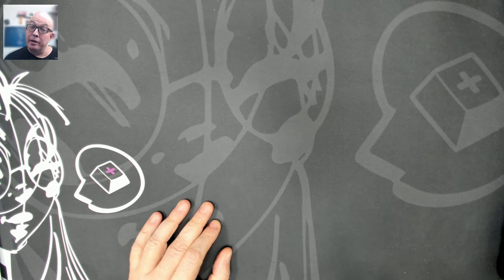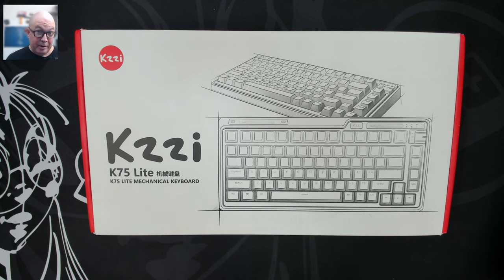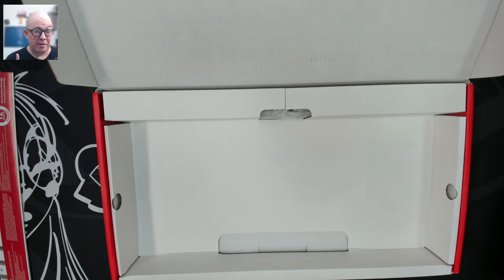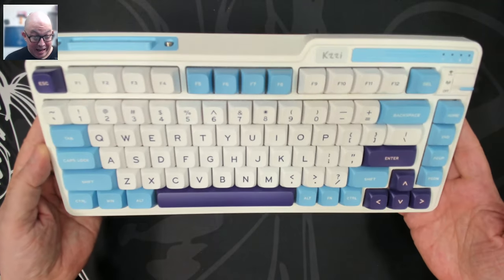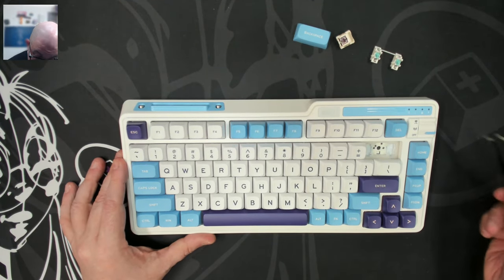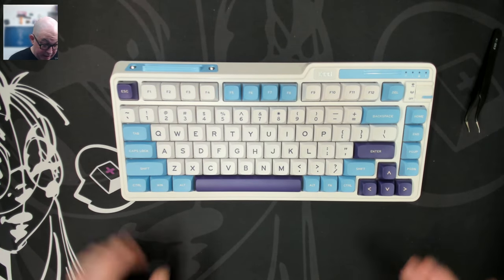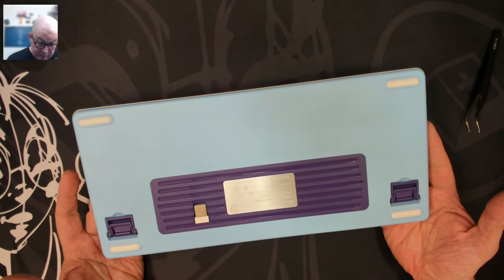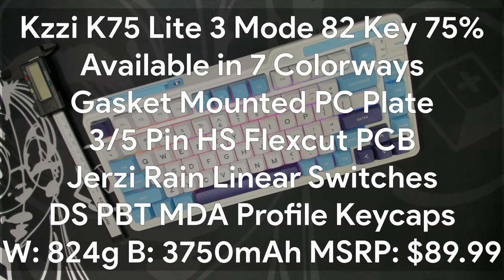Kzzi K75 Lite Rain Linear Review and Sound Test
Chapters:
00:00 Channel Intro
00:05 Video Intro
00:20 Previous version, Kzzi K75 Pro
00:50 Today we are checking out the new revision, the K75 Lite
01:55 What's in the box?
03:55 And here is the Kzzi K75 Lite
04:35 A quick preview of the sound profile
04:50 Inspecting the plate mounted stabilizers
09:25 Just the Specs
10:40 Sound Test